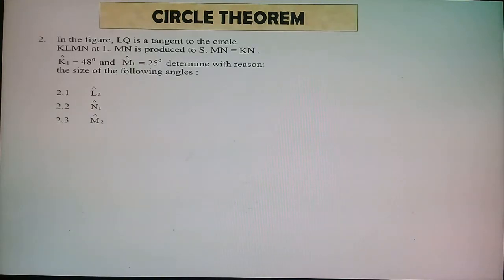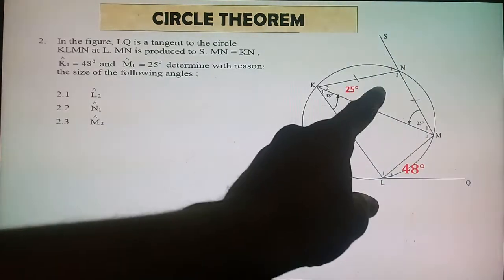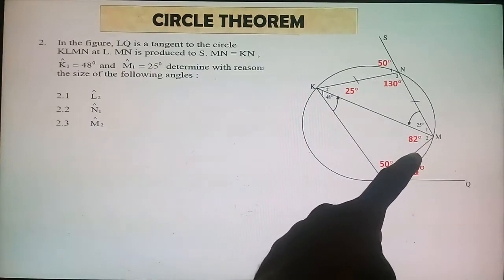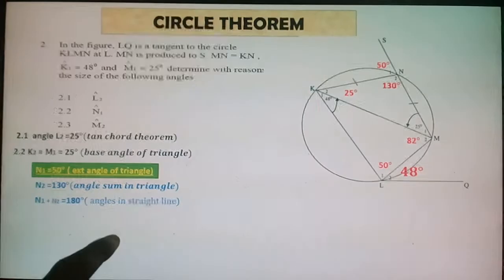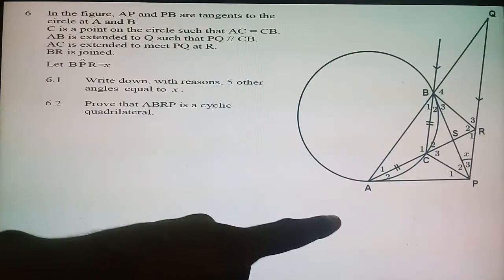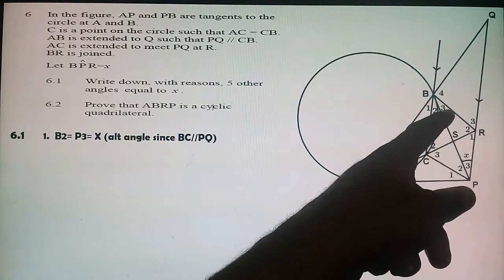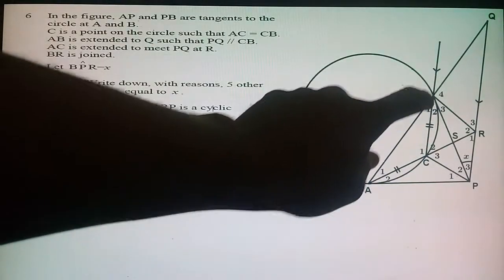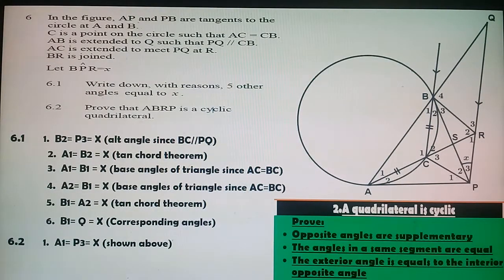EXCEL!!! CIRCLE THEOREMS MAKE IT SIMPLE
Young teacher demonstrating on how to solve problems in circle geometry. 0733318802